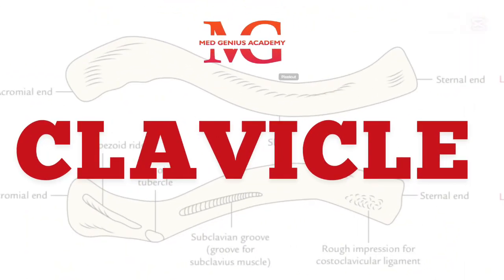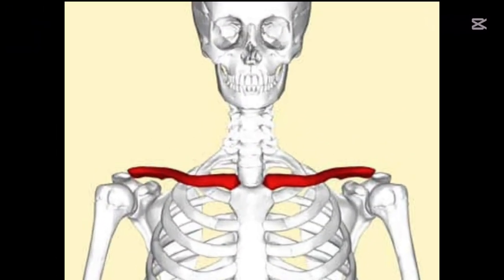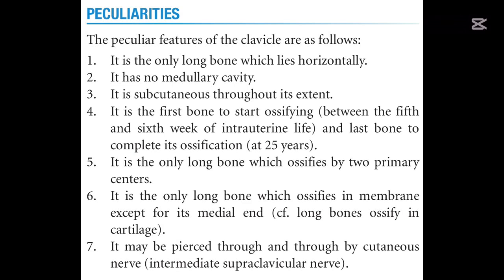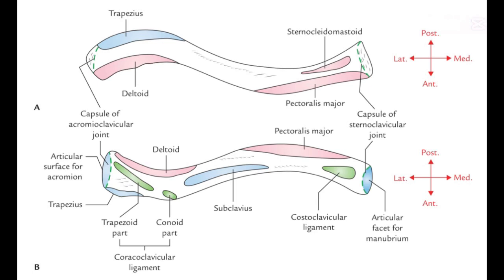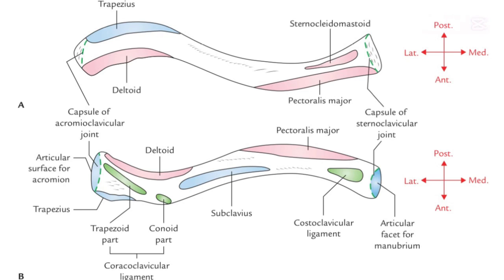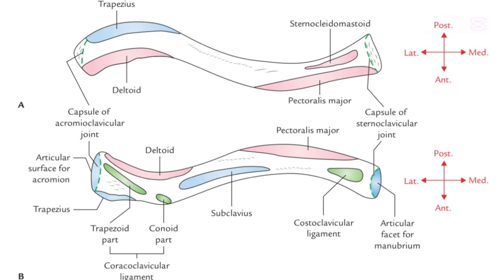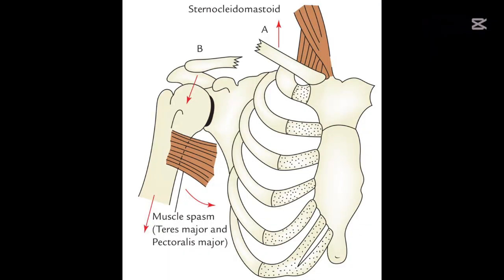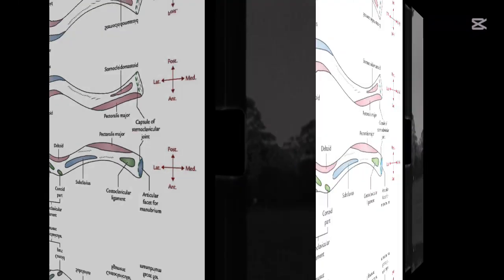Complete Clavicle Anatomy Made Easy | Features, Attachments & Clinical Importance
Master the anatomy of the clavicle in this simplified tutorial. We cover the surface features, muscle attachments, ossification, and clinical relevance (including fractures). Perfect for medical, physiotherapy, nursing, and anatomy students preparing for exams or clinical practice.

⏱️ Timestamps:
00:00 – Introduction
00:51 – Overview of Clavicle
03:58 – Peculiarities of Clavicle
06:41 – Part and external features(Shaft, Ends, Curvatures)
08:17– Ligament Attachments
11:40 – Muscle Attachments
13:28 – Ossification of the Clavicle
15:20 – Clinical Importance (Clavicle Fractures, Birth Injuries, Surgical Relevance)
17:40 – Quick Summary & Outro